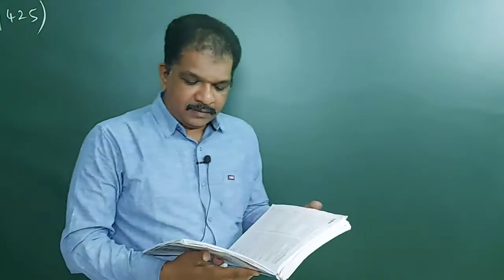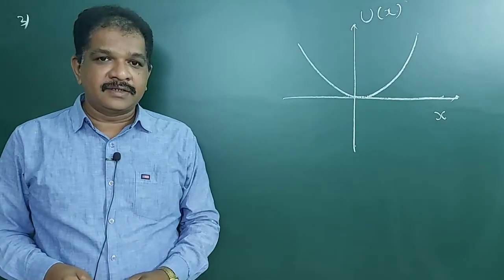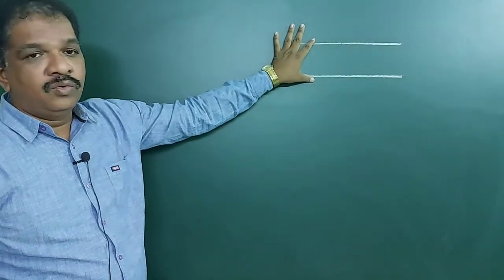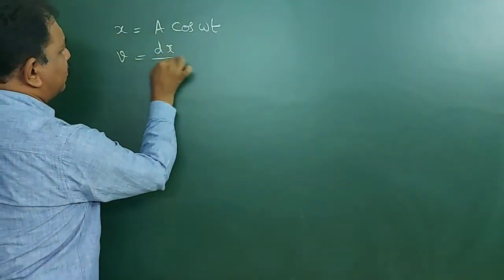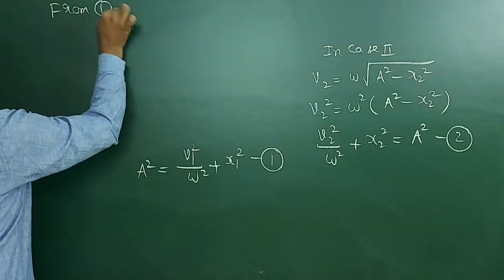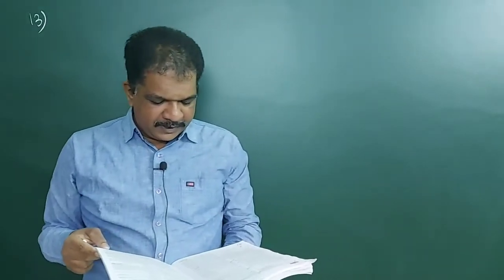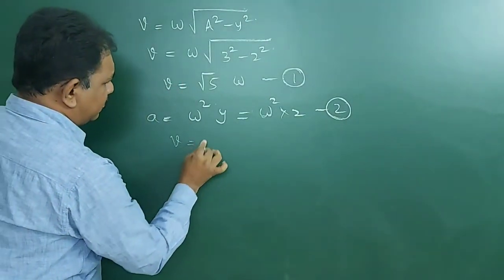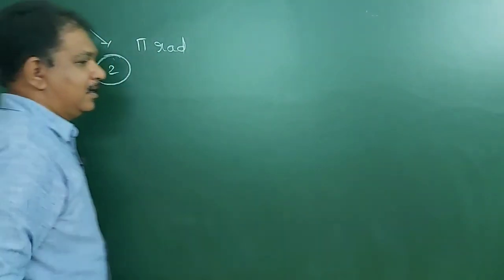Oscillations( NEET / JEE / K Cet ) ---- Part 2